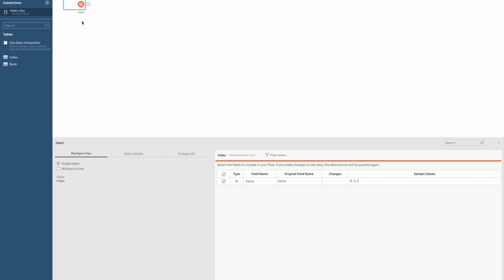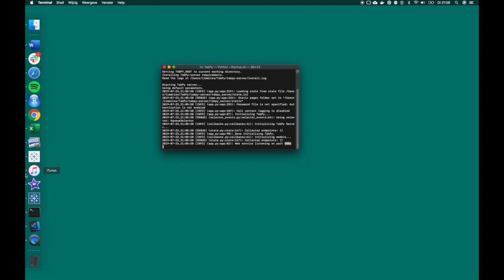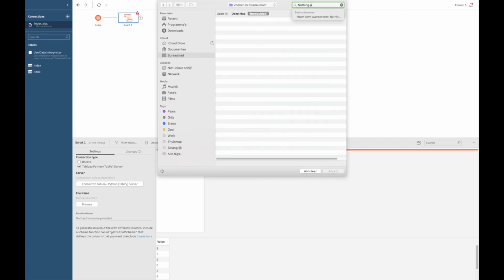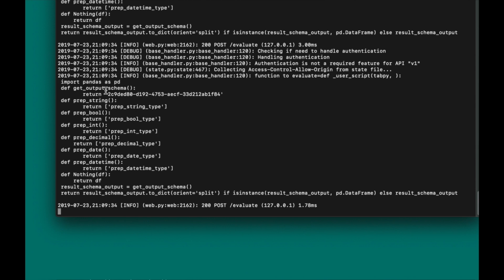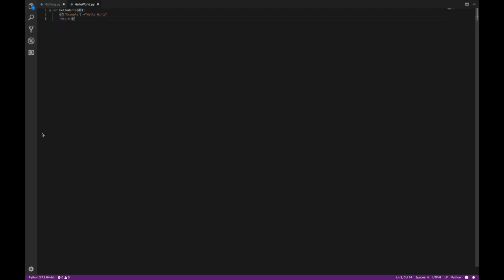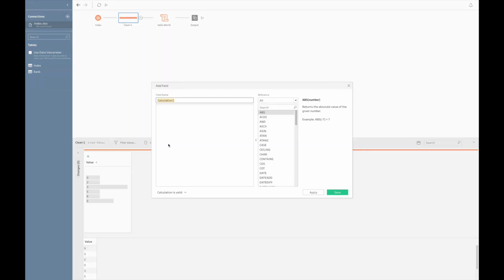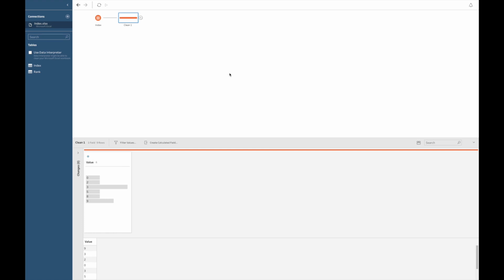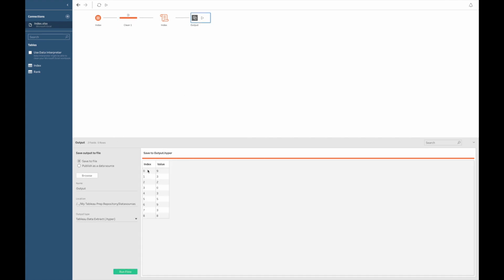Biztory Video Blog - Use Tableau Prep Builder with R and Python Scripts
Tableau Prep + Python/R scripts has arrived as of 2019.3

Unlock your analytical potential
Move from data to insight to action with Europe’s leading analytics team. We are deeply passionate about helping you find answers in data easier and faster. Using industry-leading tools like Tableau, we help you unleash the power of your most valuable assets: your data and your people.

If you are looking for inspiration and collaboration on any kind of analytics — from self-service to externally-facing — then look no further! We are Tableau Gold and EMEA Partner of the Year with offices across the European region, our experienced team is the home of Tableau’s Iron Viz champions and certified consultants. We are ready to help you.